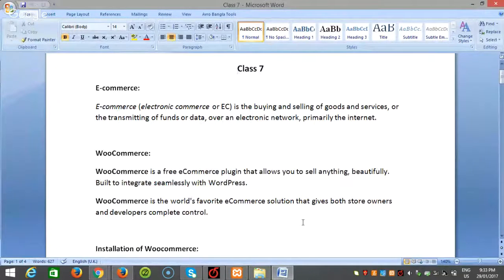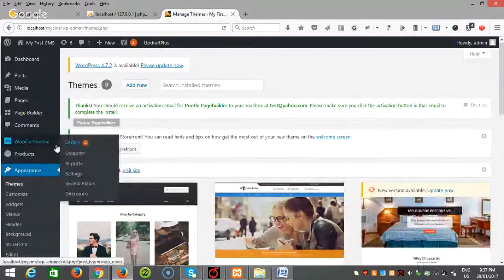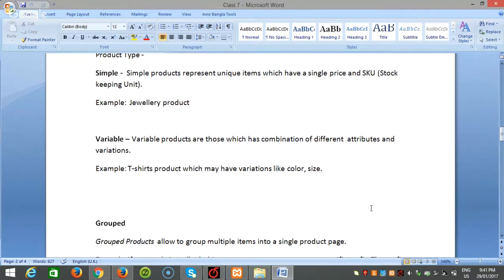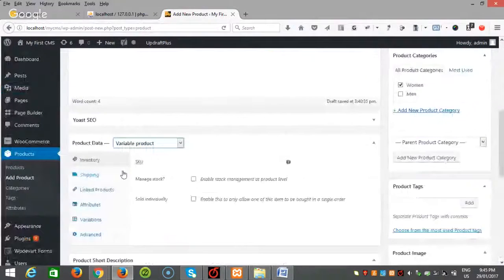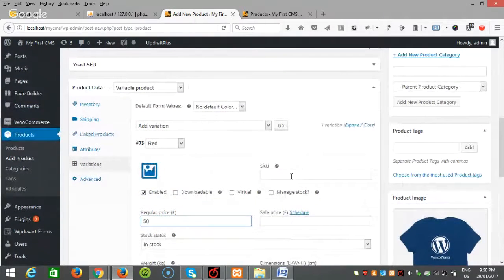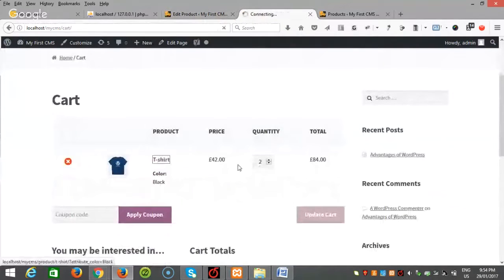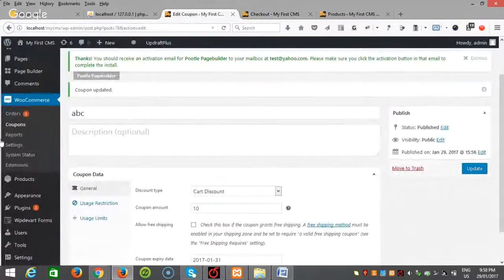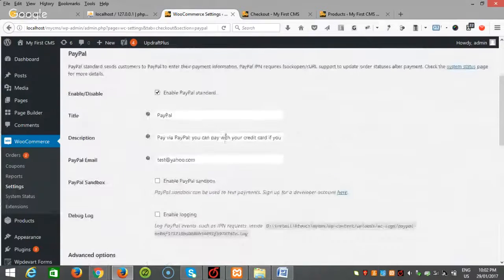Wordpress - Class 7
Creating and Managing Online Shop using Woocommerce